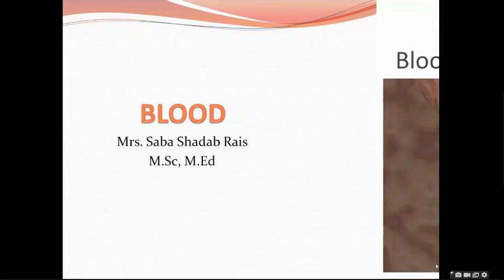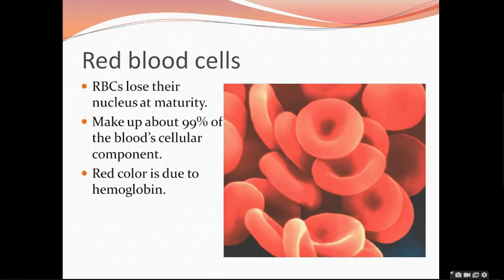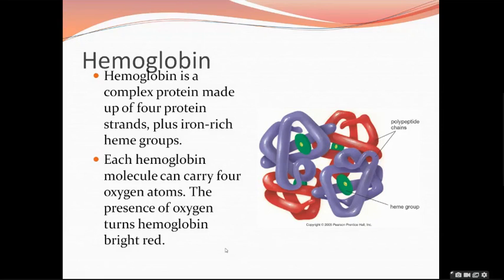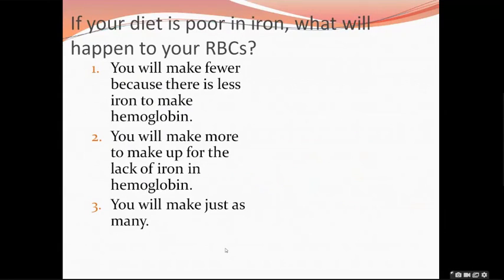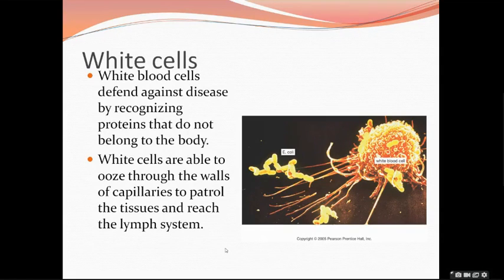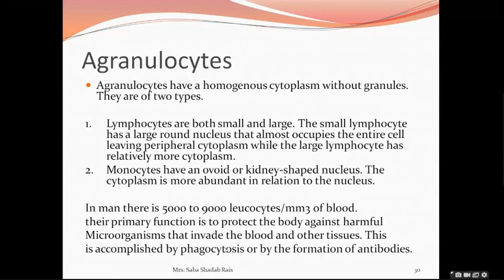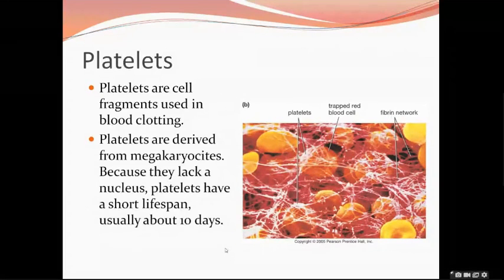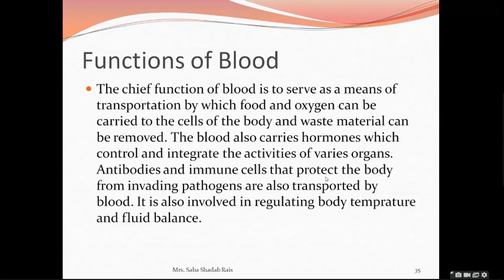Blood & It's Components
To know more about Lymphocytes must Watch and also ensure your learning by practice assignment of lecture link is given in description box of that video.
In this lecture I had discussed about Blood and it's components.
 Comparative study of respiratory organs (structure and function):
and Pigeon.